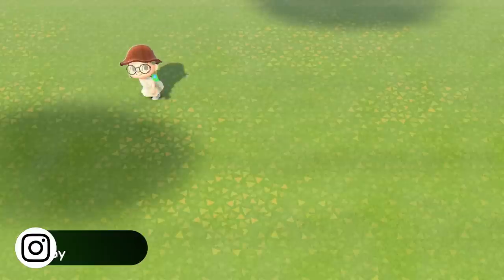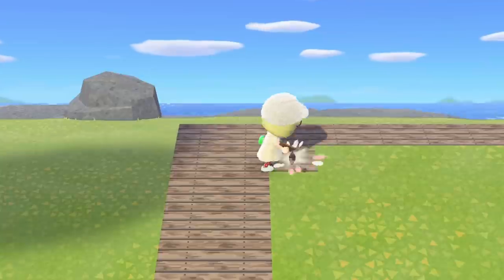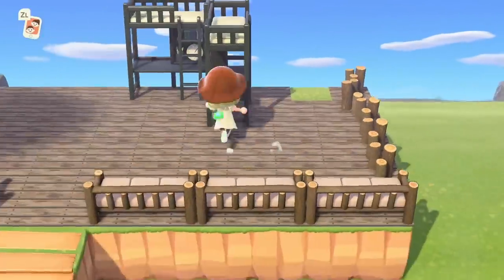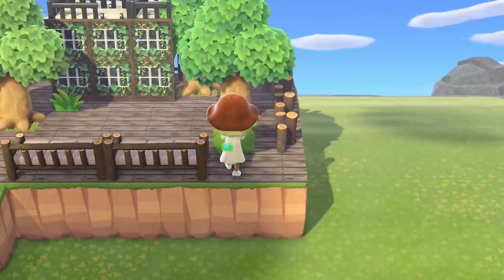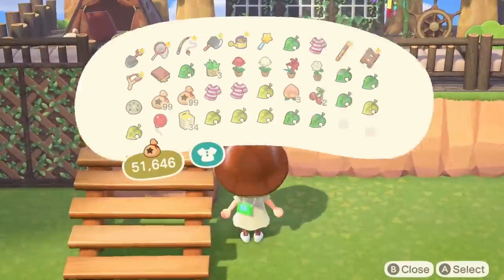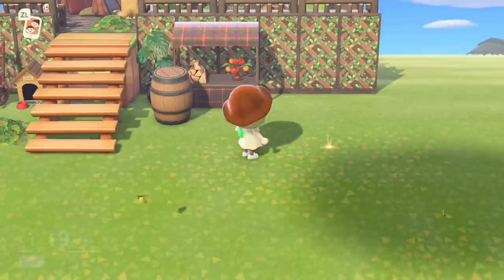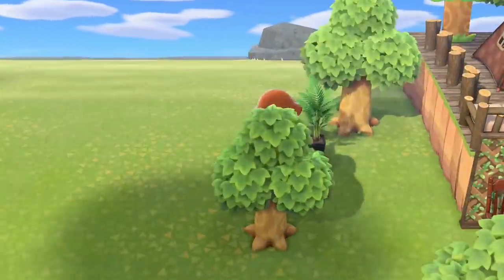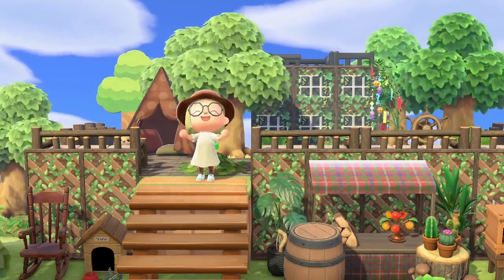How To Build a TREE HOUSE in Animal Crossing: New Horizons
In this video I will show you how to build a tree house in Animal Crossing New Horizons. With this build you can bring all the green spring vibes onto your island. With some color changes this can be tweaked to fit any kind of theme: cottagecore, fairycore, fantasy forest and more!

CODES USED IN THIS VIDEO:
planks: MA-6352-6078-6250 (by @/__spookymulder on reddit)
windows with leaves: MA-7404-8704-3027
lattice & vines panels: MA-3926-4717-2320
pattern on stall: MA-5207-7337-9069